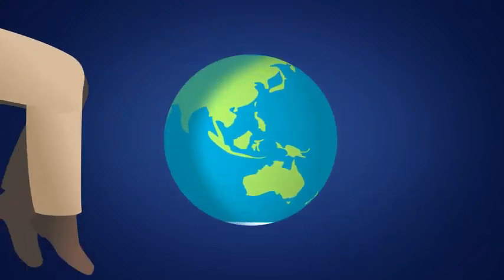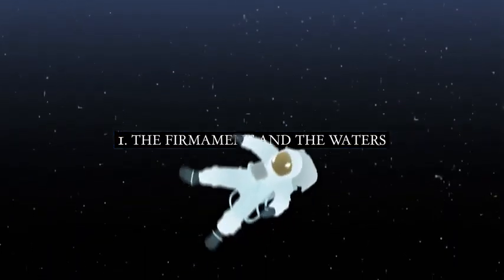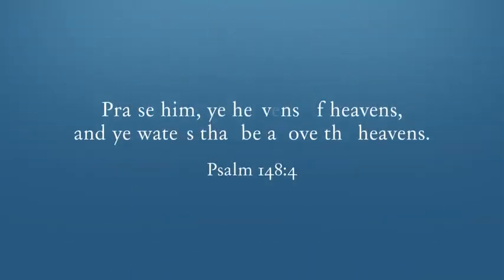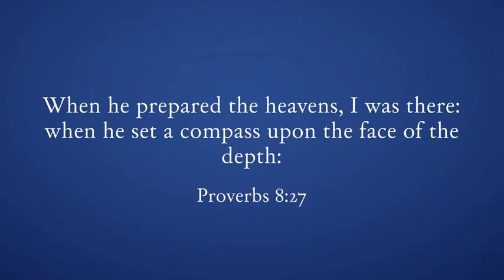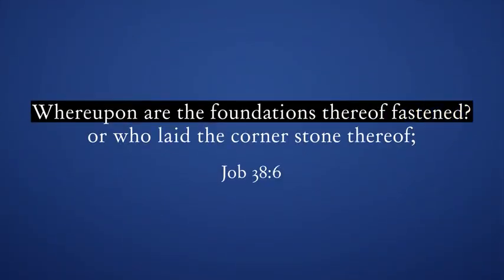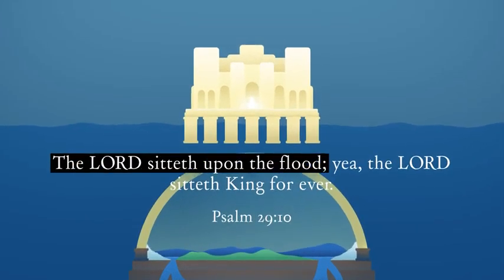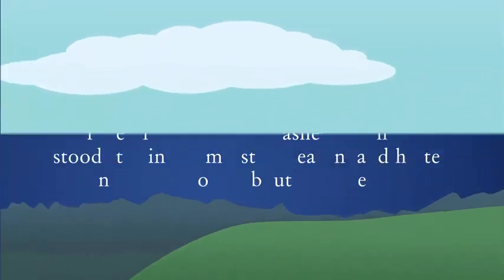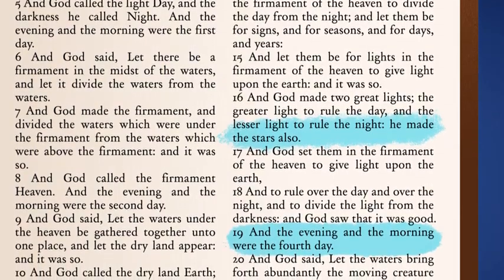IT'S MORE LOGICAL & IT'S BIBLICAL!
This channel is not monetized. I take no credit for the creation of this body of work. I simply want to share the information this video puts forth. Thank you to the creator of this video!